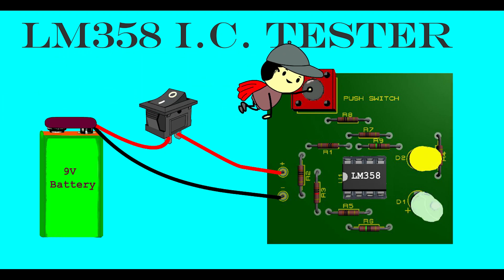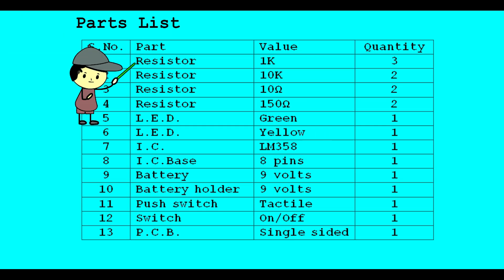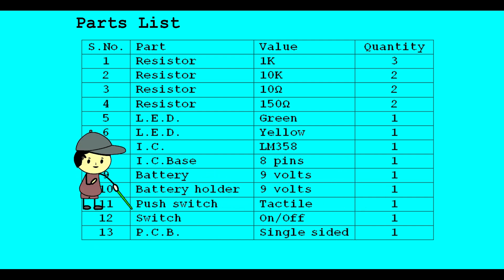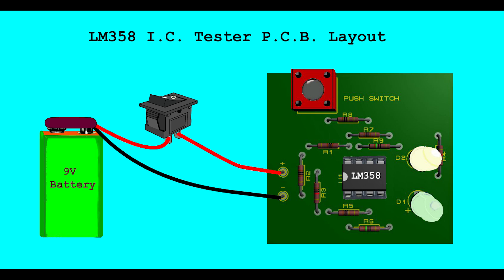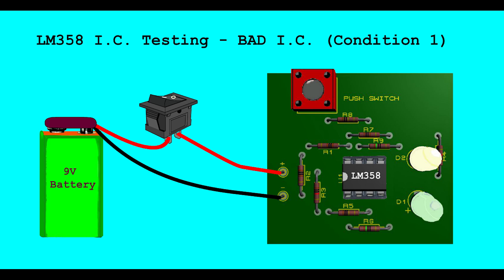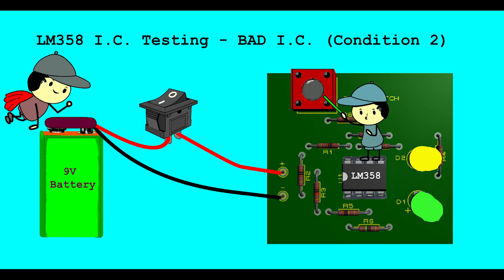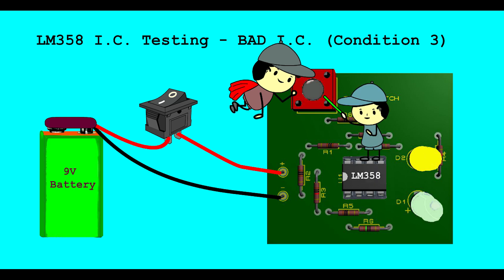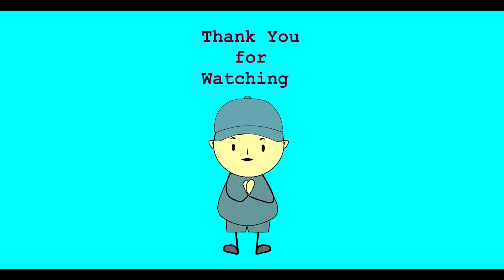LM358 I.C. tester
LM358 I.C. tester circuit